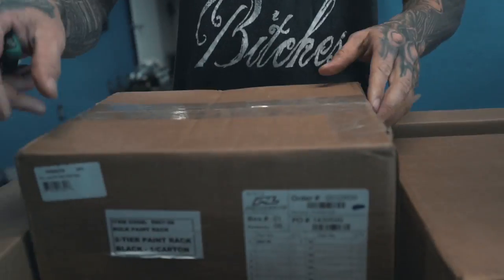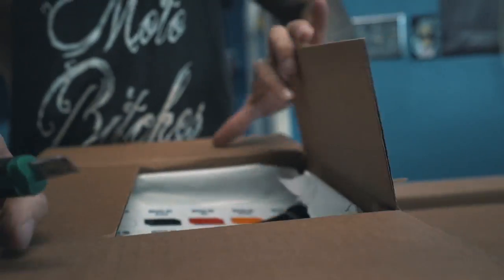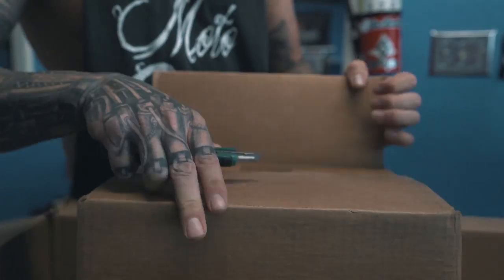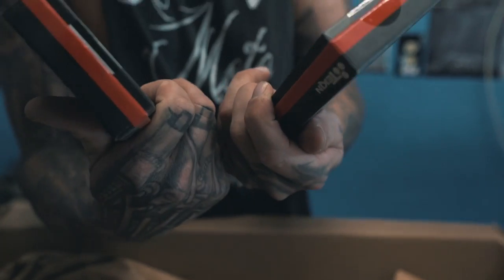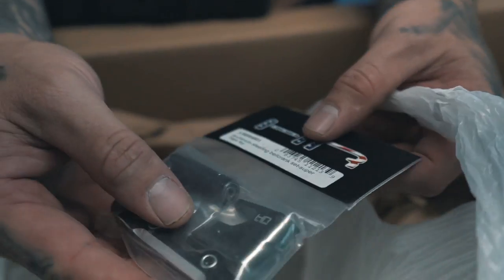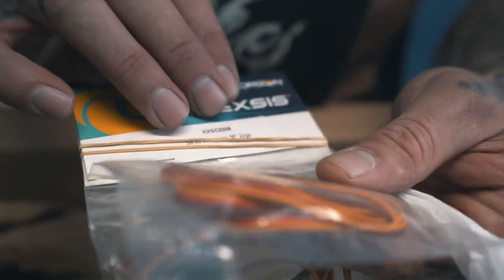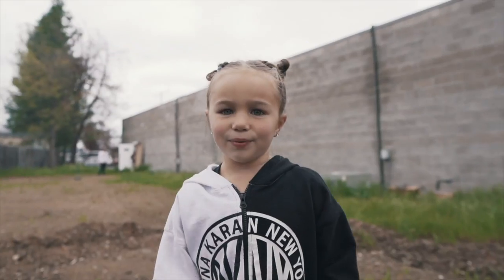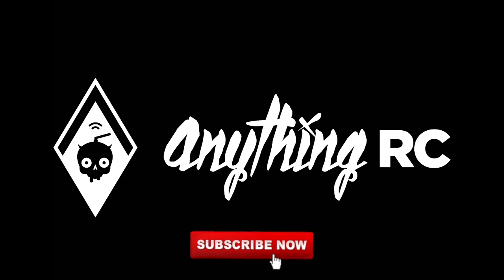Anything RC - New Inventory !